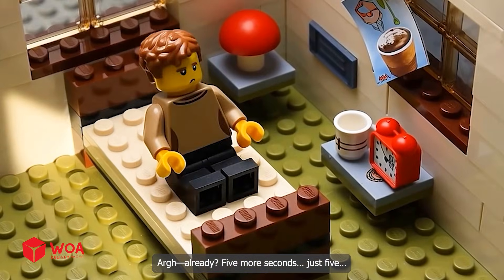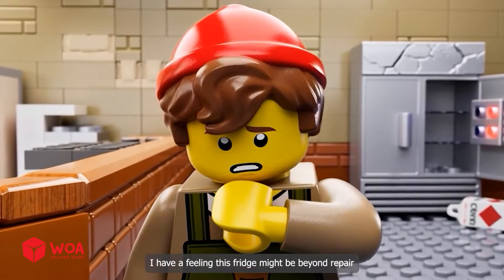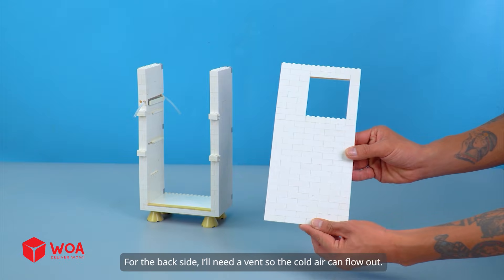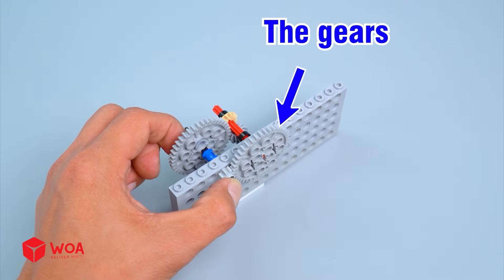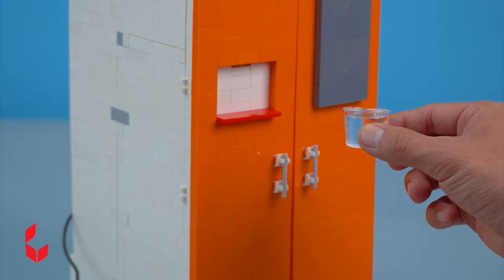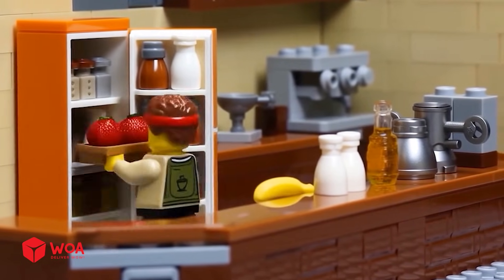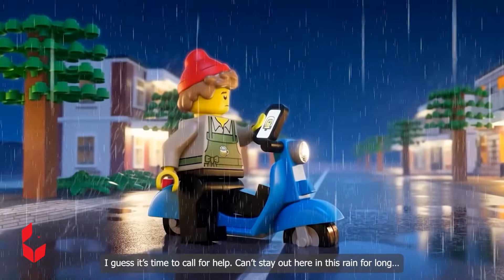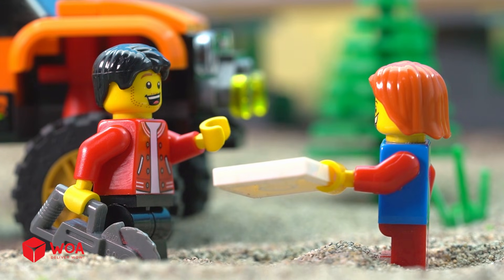I Built a LEGO Fridge With Extreme Cooling Power!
Experience this LEGO fridge delivering shocking cooling power as it freezes water instantly. A creative and satisfying build showcasing strong automation, realistic effects, and impressive engineering skills.